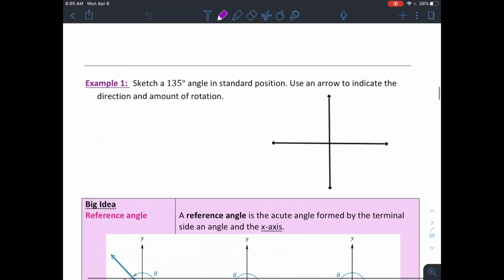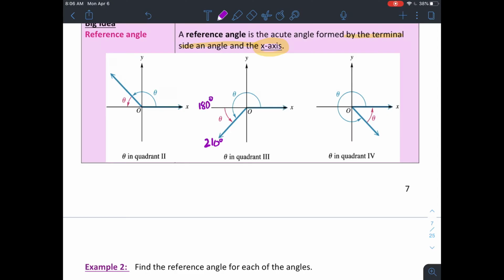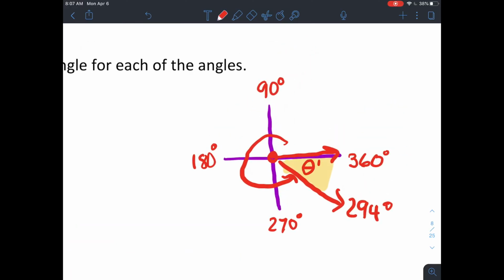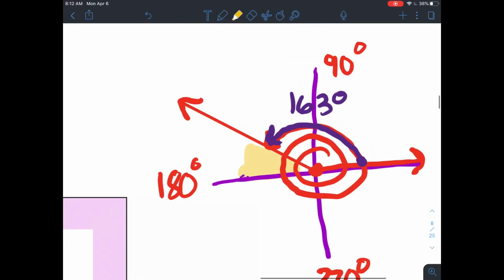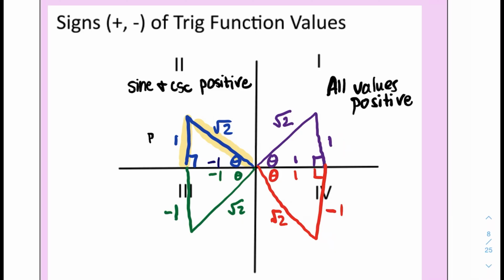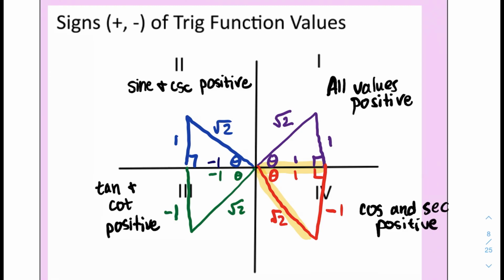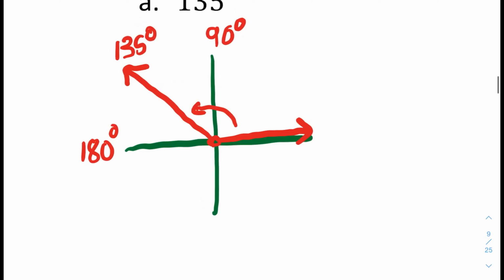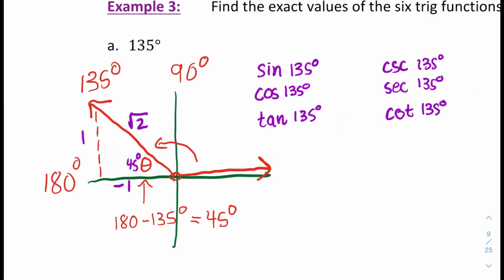Precalculus Algebra - T.3 Trigonometric Functions of Non-Acute Angles